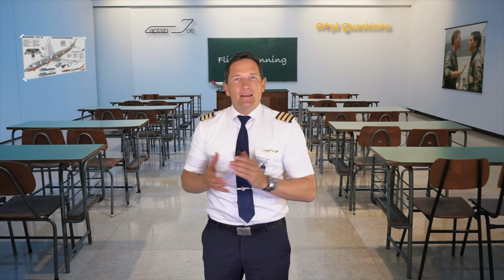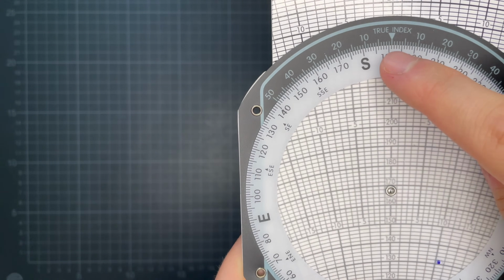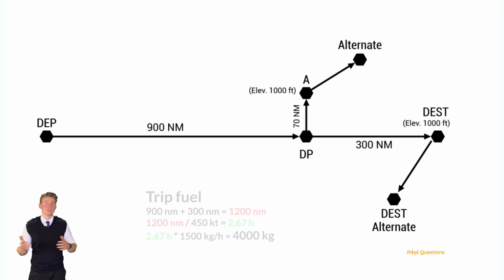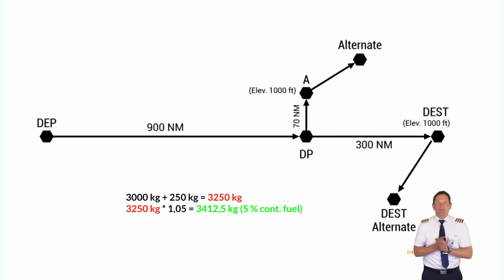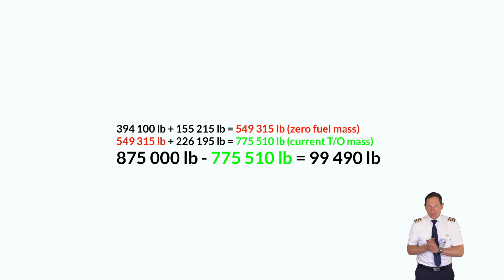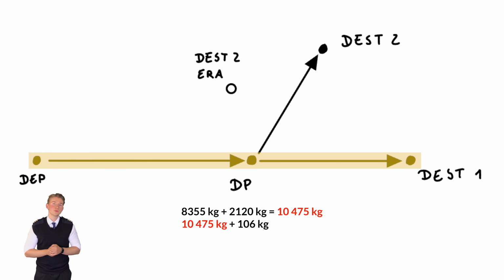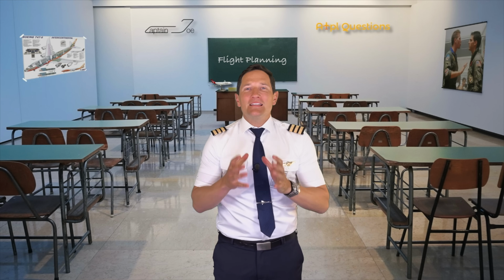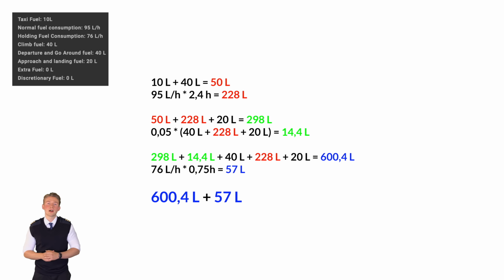TOUGHEST 5 Flight Planning questions from EASA ATPL Questions database! Captain Joe & Fabi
🚀 Master Your ATPL Exams with ATPL Questions(ATPLQ): The Number 1 learning Platform for Aspiring Airline Pilots! ✈️

Are you dreaming of a career as an airline pilot? ATPL Questions is your all-in-one solution to conquer the ATPL exams with confidence! Designed by aviation experts, ATPL Questions(ATPLQ) offers a comprehensive and interactive learning experience that sets you on the path to success. Here's why ATPL Questions is the #1 choice for aspiring pilots:

🌟 Extensive Question Bank: Access thousands of up-to-date questions covering all EASA ATPL subjects, with detailed explanations to help you understand every concept.

📈 Personalized Learning Paths: Tailored study plans and performance tracking allow you to focus on your weak areas, maximizing your study efficiency.

🧠 Realistic Exam Simulations: Practice with mock exams that mimic the actual ATPL exams, helping you get familiar with the format and timing.

🗣️ Expert Guidance and Support: Get tips, insights, and advice from experienced pilots and instructors who know what it takes to pass.

🖥️ User-Friendly Interface: Study anytime, anywhere with a sleek, intuitive design that works seamlessly on all devices.

🔥 Constant Updates: Stay ahead of the curve with regular updates to the question bank and study materials, reflecting the latest changes in ATPL standards.

Whether you're just starting your journey or looking to fine-tune your knowledge, ATPL Questions(ATPLQ) equips you with the tools and confidence needed to achieve your pilot dreams. Ready to take off? Get your ATPL Questions(ATPLQ) Login today and see why ATPL Questions(ATPLQ) is the preferred choice for future airline pilots worldwide!

Flight Planning Questions in this video:
00:00 Introduction
01:44 Question 331841
05:19 Question 335480
10:07 Question 338671
12:20 Question 339312
15:36 Question 332275
18:07 Outro